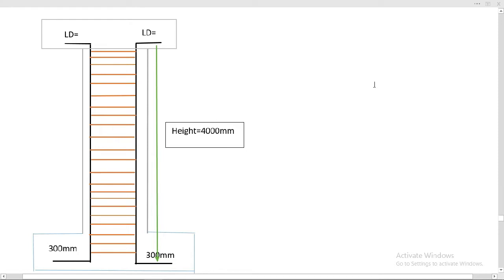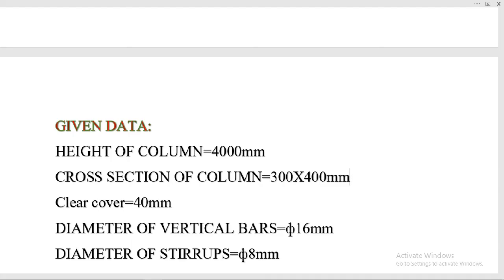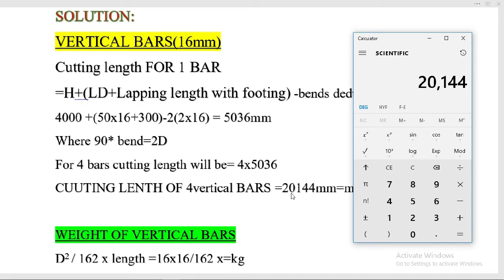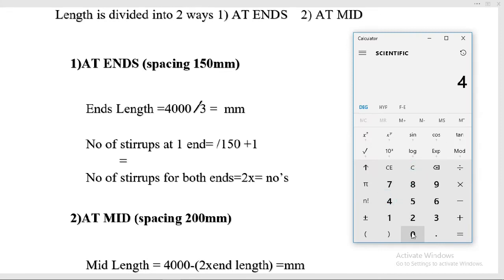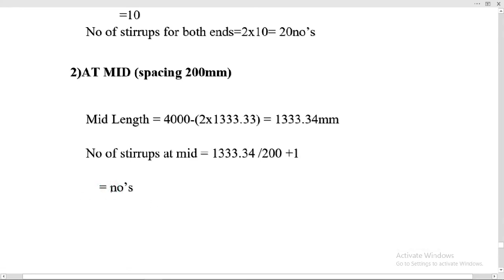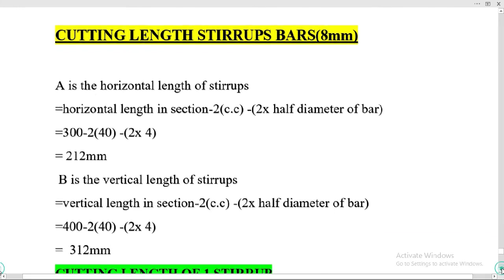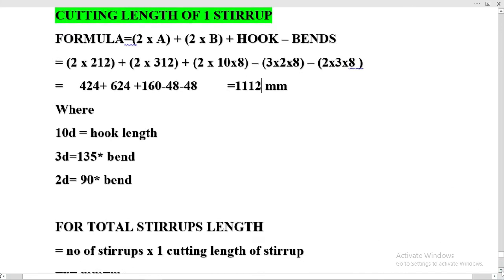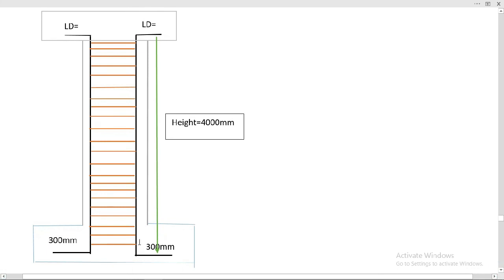16 HOW TO PREPARE BBS OF COLUMN INCLUDING LONGITUDINAL BARS & STIRRUPS IN QS 2020 COURSE?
HOW TO PREPARE  BBS OF COLUMN  INCLUDING LONGITUDINAL BARS & STIRRUPS IN QS 2020 COURSE?,

Course content of Quantity course
1.Introduction to QS (theoretical part)

2.estimation of materials  (cement , sand, aggregate, concrete, steel,bricks,mortar, plastering, paint , tiles, blocks e.t.c

3. We will study long wall and shot wall method to estimate whole building

4.We will study centre line method to estimate whole building

5.the cost estimation of building components ( beam, column,slab,stairs e.t.c)

6.the cost estimation of road and other structures

7. Finally we will create a different excel sheet to estimate building materials by just putiing values in the sheet
 Thanks

welcome to the Engineering expertise. this is the channel where you will learn the softwares used in Engineering Fields and in buisness,other fields e.t.c

introduction to Primavera P6 software covering all theoretical portion and technical terms